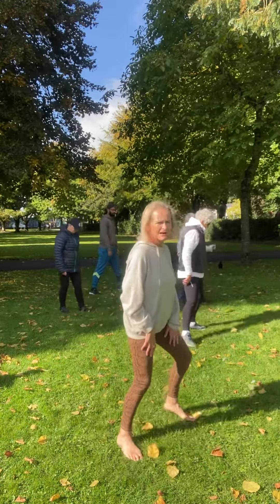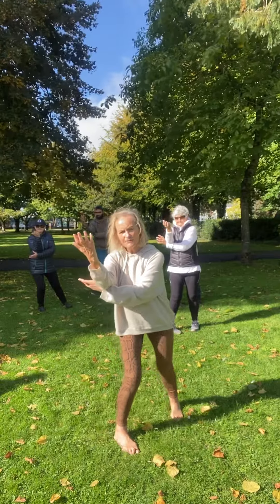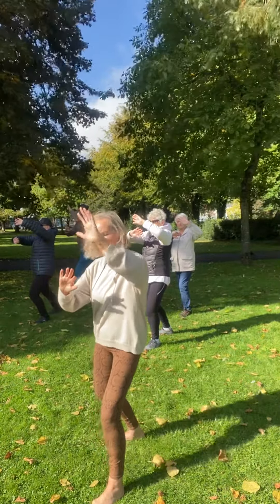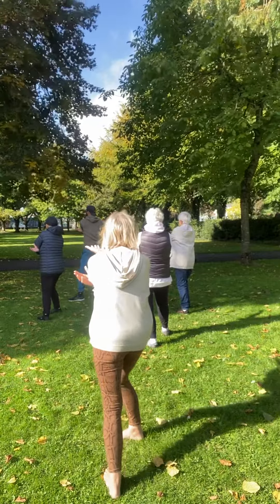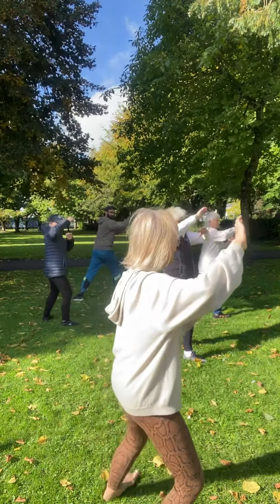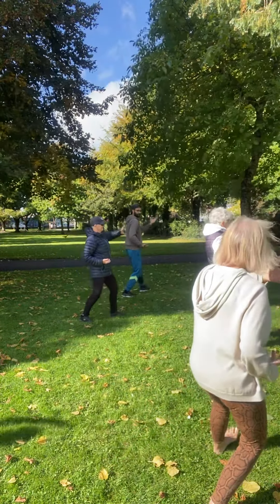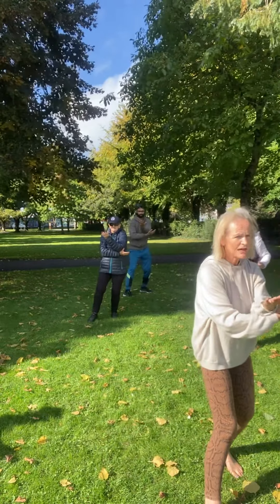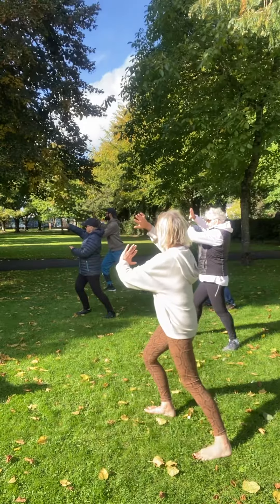FairLady Weaves the Shuttle exploration in Fitzgerald’s Park.